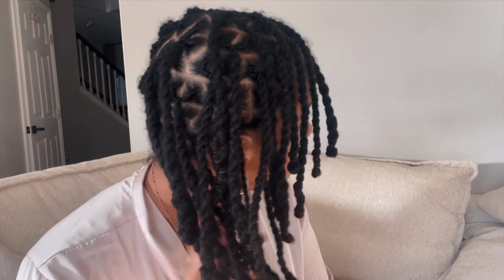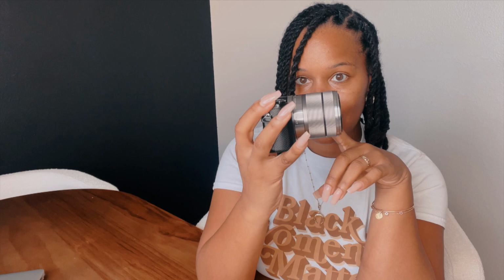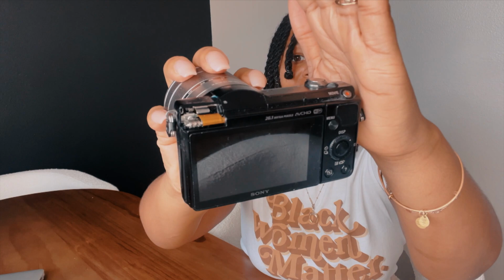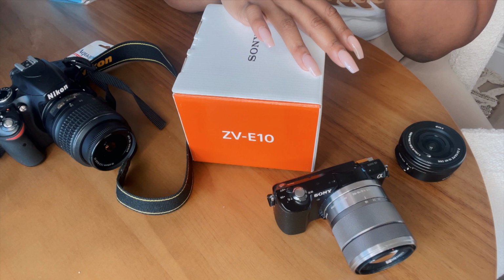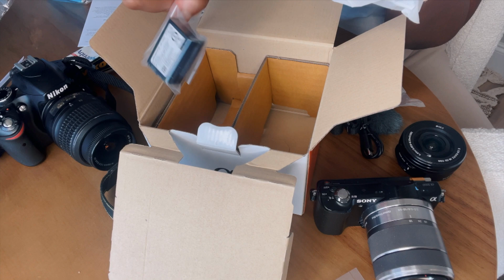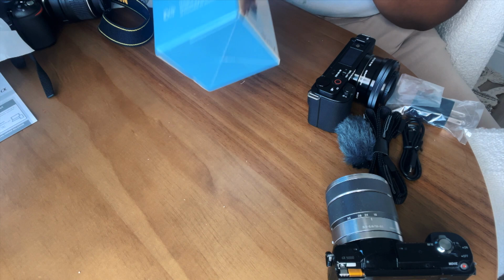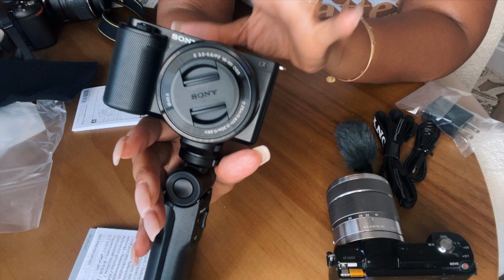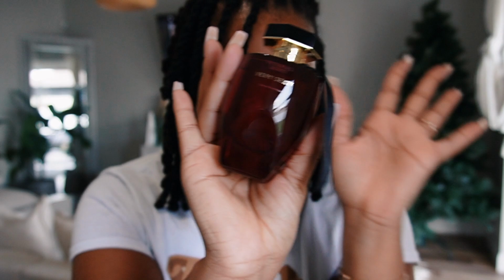LAST VLOG OF 2022 | BEST CONTENT CAMERA ? | SONY ZV E10 VS A5000 | COOK WITH ME | LOC UPDATE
* some FAQ's*

Age: Old enough to be somebody auntie
Camera I use: Sony ZVE10
Editing software: FCPX
Proud Gemini 🙃👽
Do I do Youtube full time? Nahhh...I wish. (ONE DAY I WILL) # Manifesting 💫